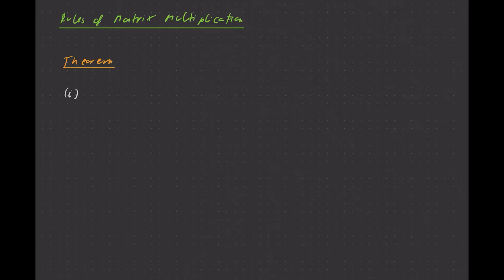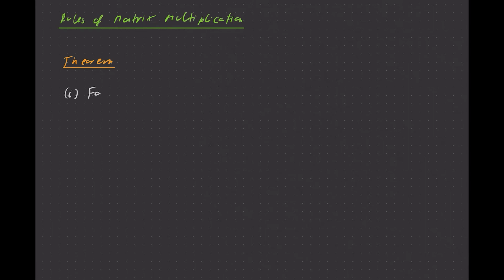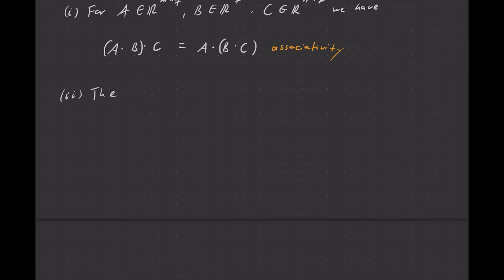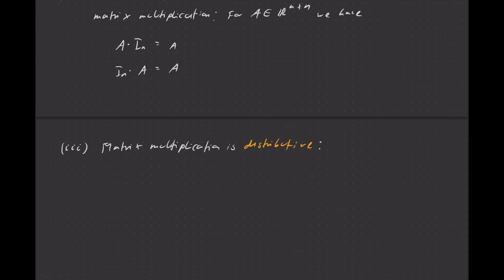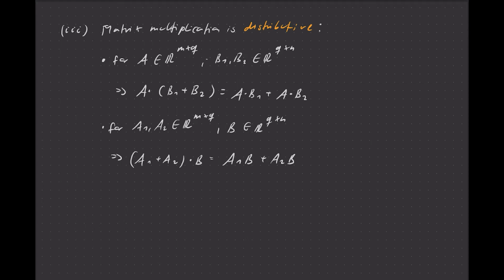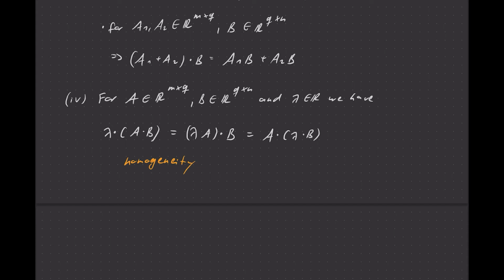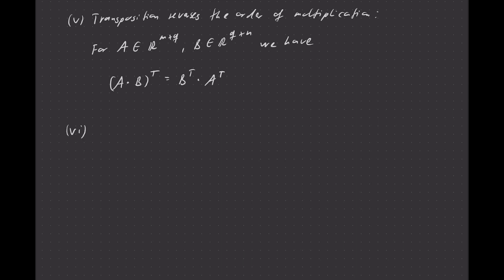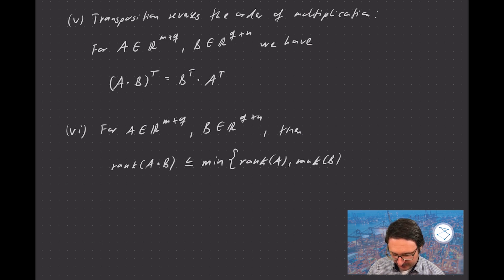MA9711: 031 - Rules of Matrix Multiplication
Some important rules for matrix multiplication.